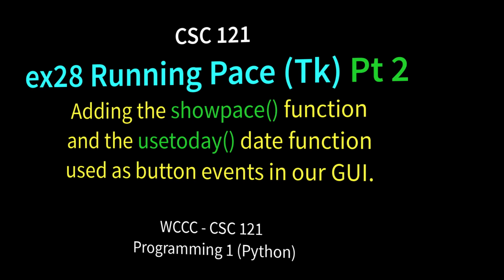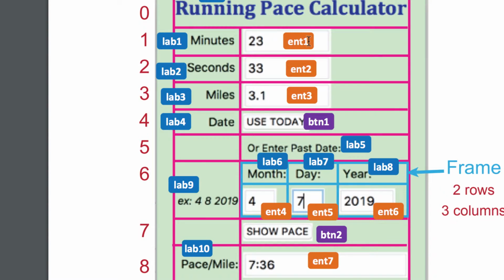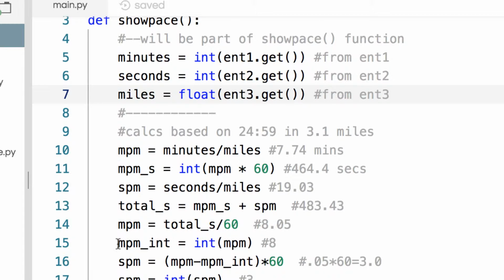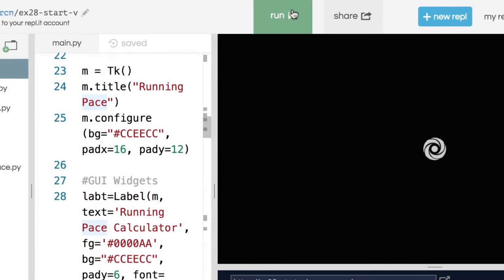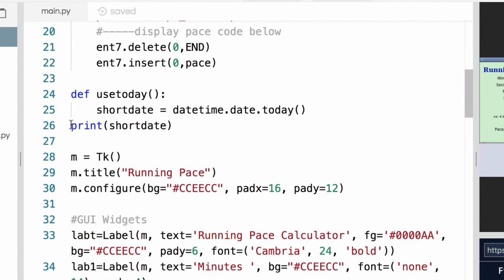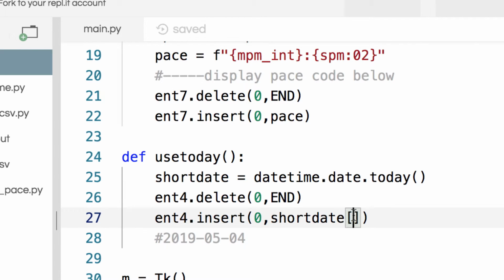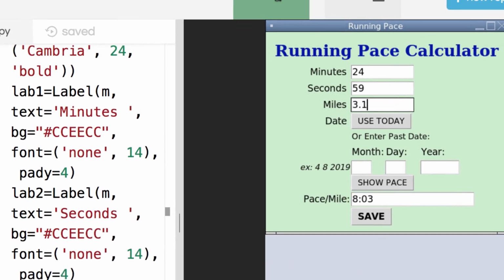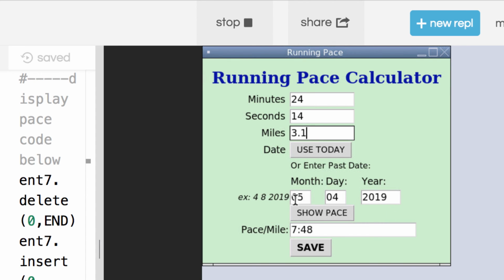csc121-ex28-RunningPace-tk_pt2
Adding the showpace() function
and the usetoday() date function
used as button events in our GUI.